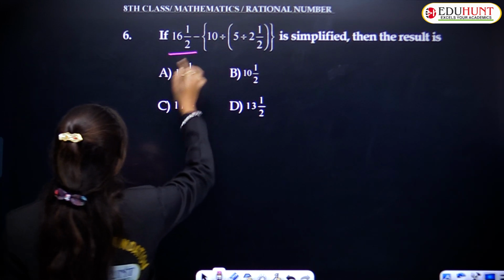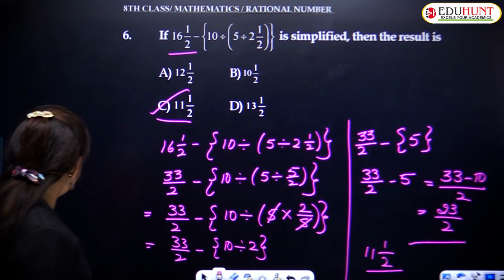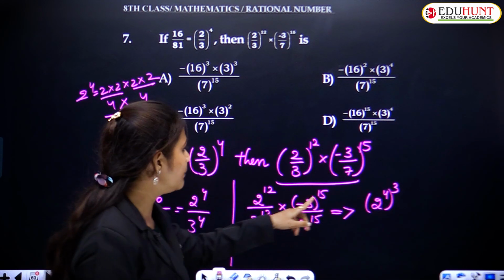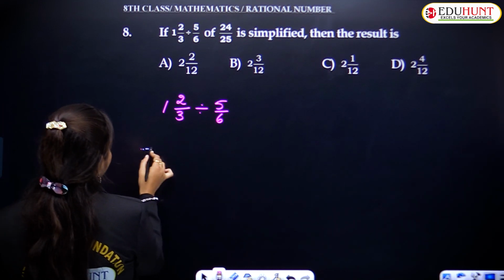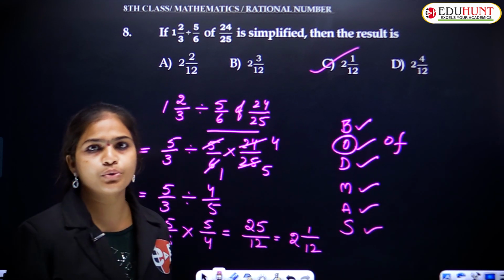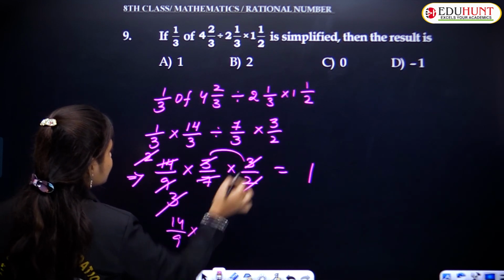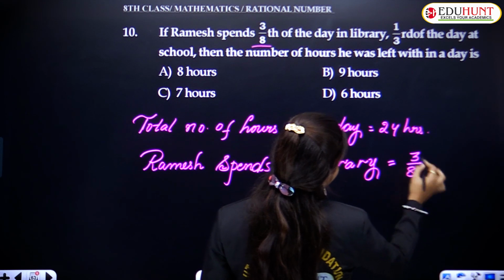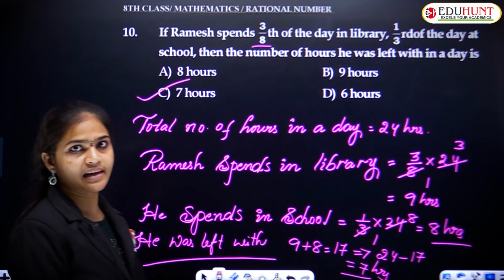12. RATIONAL NUMBERS /WORK SHEET-02 | QS. NO -06-10 | MATHEMATICS | EDUHUNT| CEAM / 8TH CLASS(CEAM)